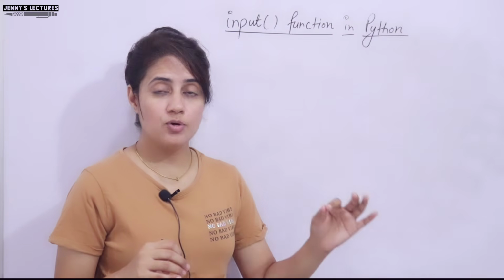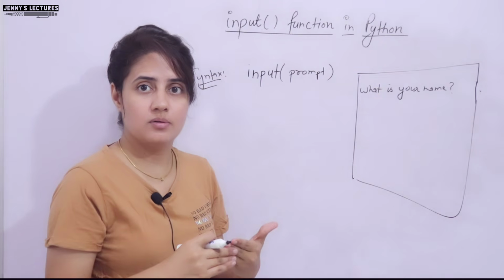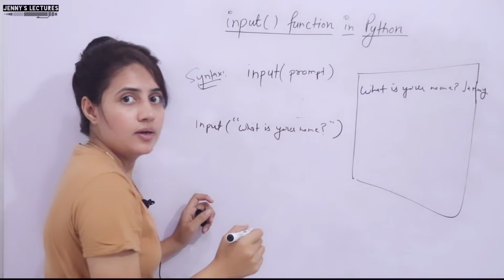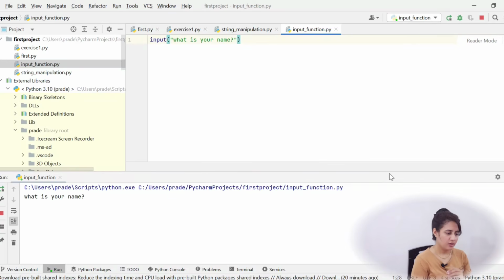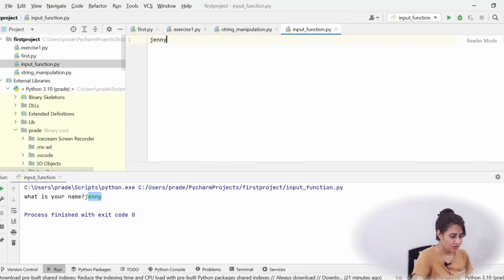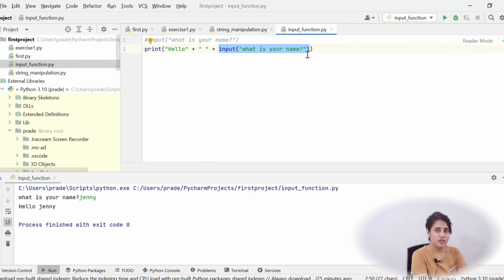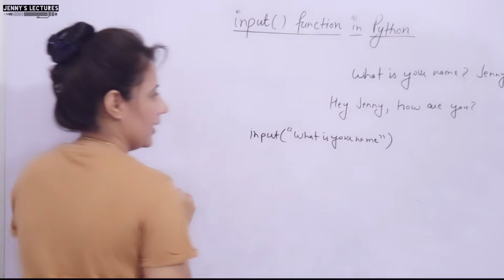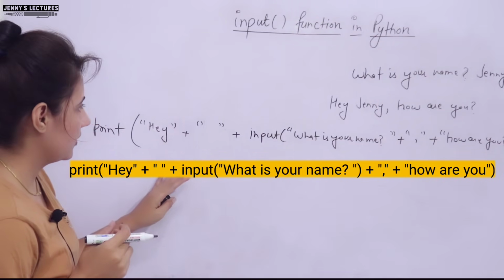P_07 Input function in Python | Take User Input in Python | Python Tutorials for Beginners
Wanna prepare for Tech Placements & Internships?
Join my new Batch of “Mastering DSA with Java Course 3.0”

In this video we will discuss:
- How to take input from user
- print function
- input function
- printing input message